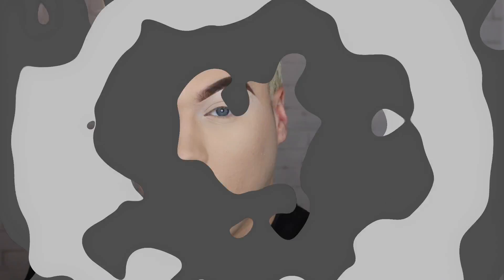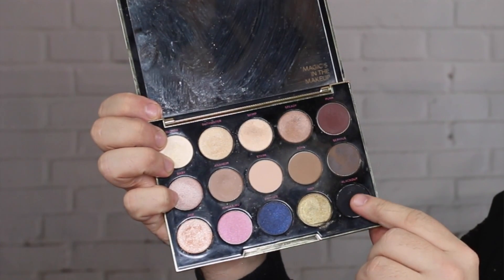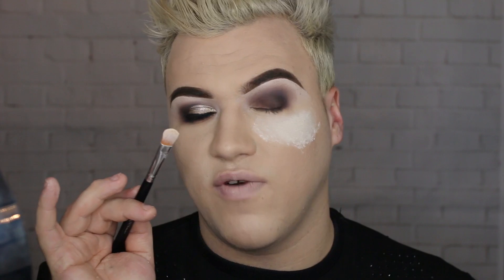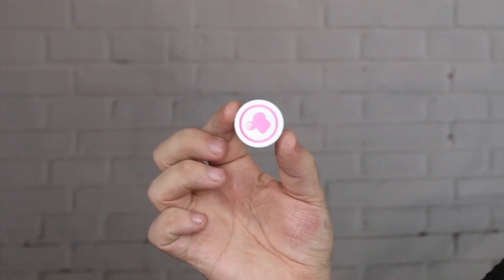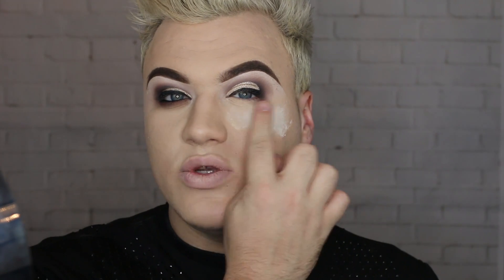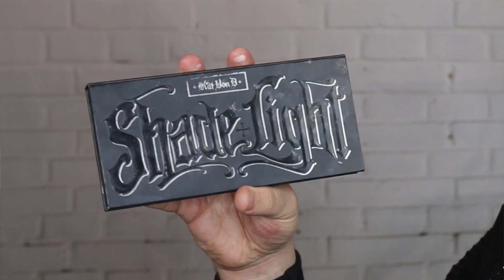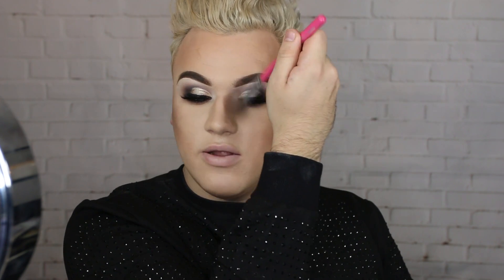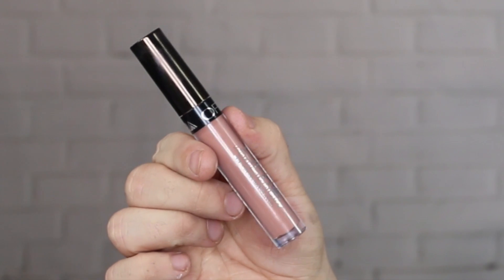NYE PARTY MAKEUP TUTORIAL | Jamie Grandison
Hey everyone! Its that time of year, time to TURN DOWN FOR WHAT and party till we can't anymore! Its almost NEW YEAR!! Perfect time to show you all how to get that NYE party makeup. So here's what I had in mind!

Makeup Forever Liquid Liner - Black
Eldora 'M106'/'H167' Lashes
Mac Blush 'Peachykeen'
Doll Beauty Highlighter - 'Like A Diamond'
Peaches & Cream pigment - 'Gatsby'
Urban Decay ' Gwen Stefani Collab Palette'
Ofra Cosmetics liquid lips in 'Sau Paulo' and 'Pasadena'

💙 S O C I A L   M E D I A   S T U F F